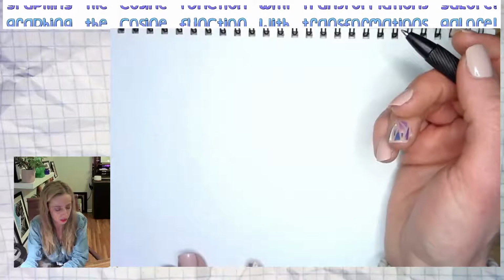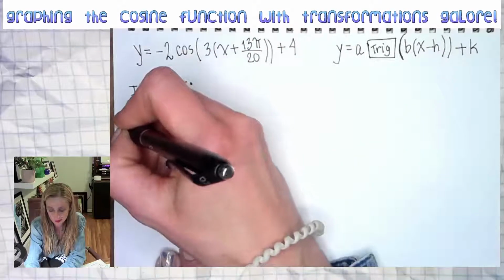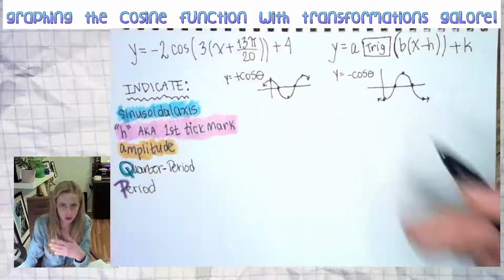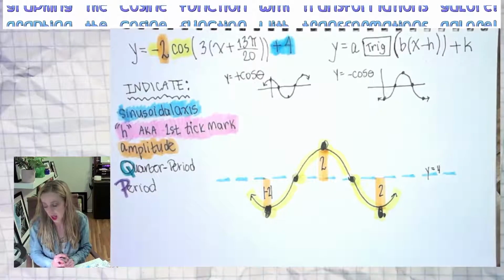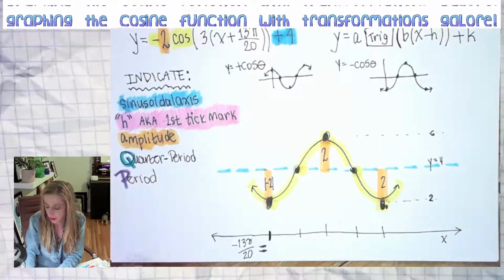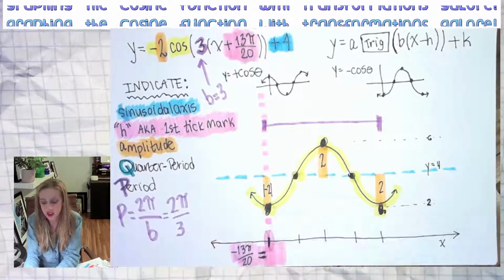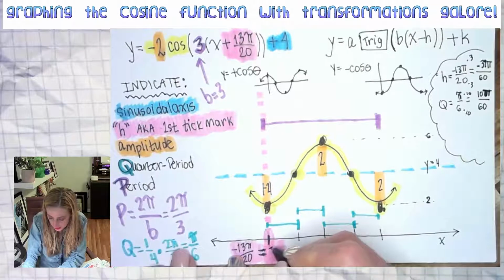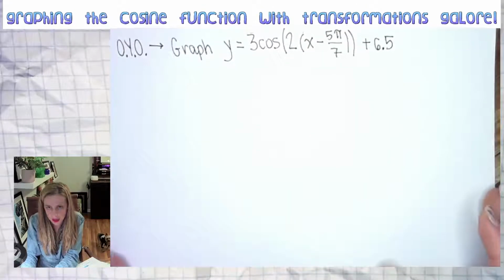(cos.2) Let's Graph 𝑦=−2cos(3(𝑥+13𝜋/20)+4